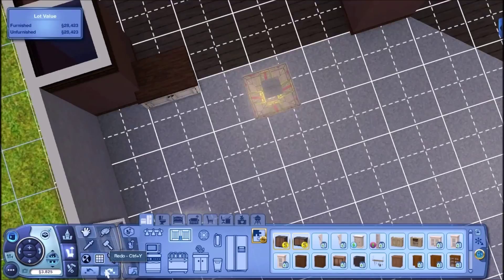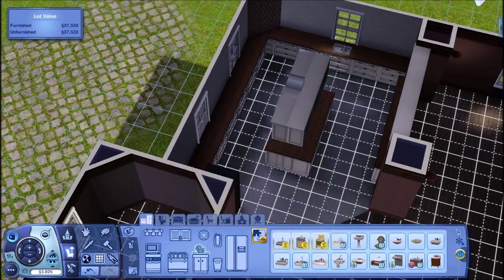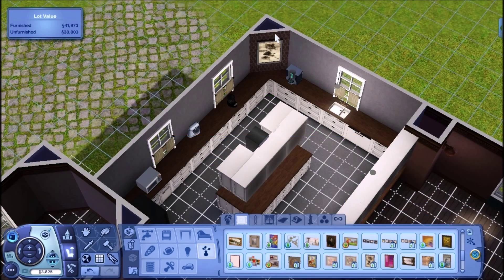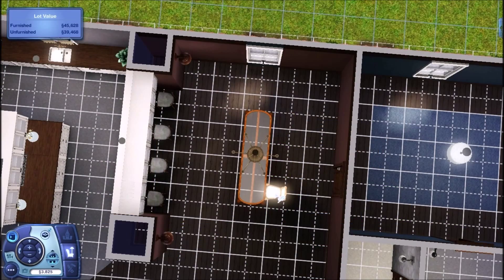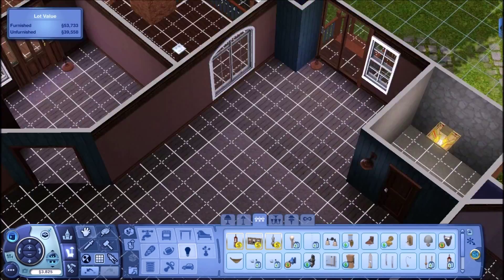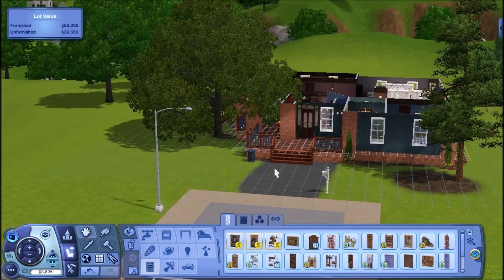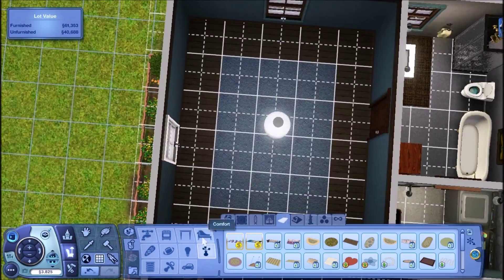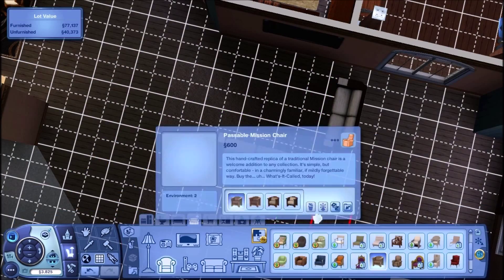Sims 3 House Decorating: Memphis House (Collab with DutchSims3Girl)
***READ ME***

Hi! Here is a Sims 3 House Building video that I did recently, it is a collab with DutchSims3Girl. She is decorating my house and I am decorating hers. A link to her channel is below. I have a new uploading schedule on Wednesday and Friday now. A new Sims 3 Challenge video will be uploaded every Wednesday and other videos such as create a sim, house building and let's plays will be uploaded on Friday. So you can expect a new episode of the Opposite Princess Challenge next Wednesday! I really hope you all enjoy this series. I already have plans for two more series after this!

All custom content is from The Sims Resource or The Sims Exchange